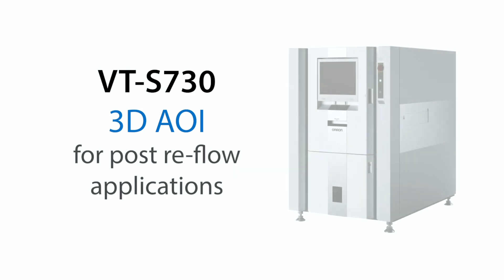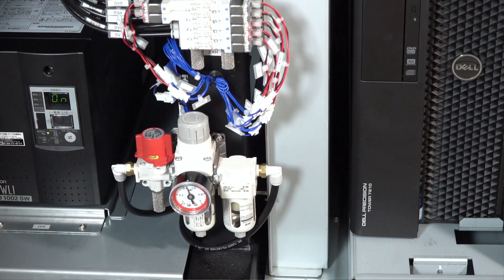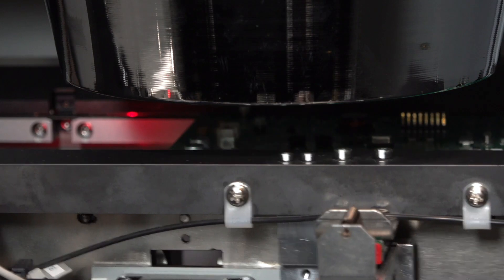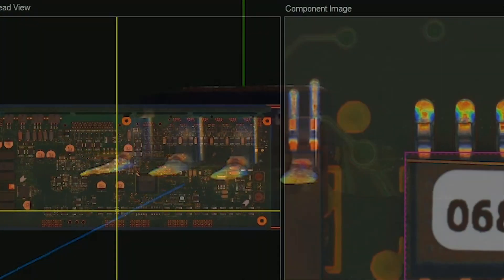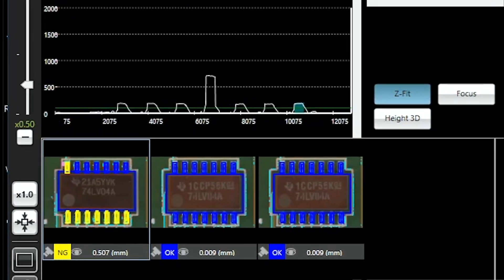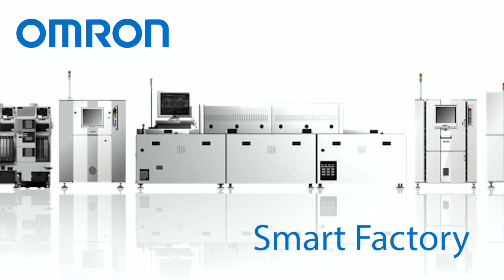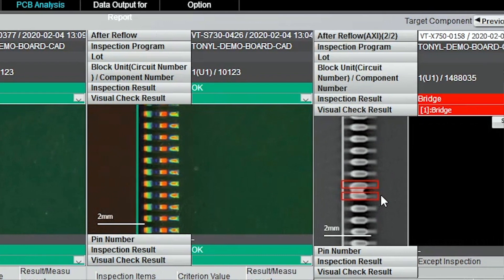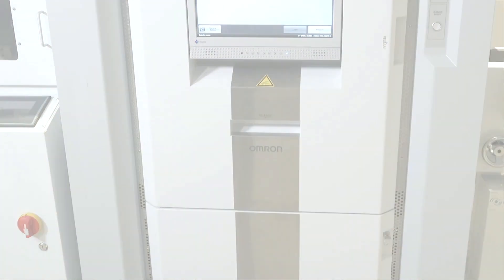Omron VT-S730 AOI Post-Reflow Machine Series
Complete 2D and 3D automated optical inspection, bundled with Omron’s color highlighting technology, detailed production monitoring tools, and fully offline programming and review station software.

Serving Canada for over 60 years, Proax Technologies is a leading Technical Automation Distributor, offering innovative solutions in the Automation & Robotics, Mechanical Solutions, Motion Control, Machine Safety, Industrial Controls and Pneumatics industries. We support clients through preferred in-house technical solutions and are proud to represent world-class manufacturers in the industrial automation field, allowing us to offer customers the best possible products and solutions.